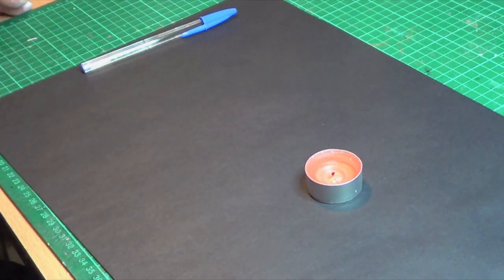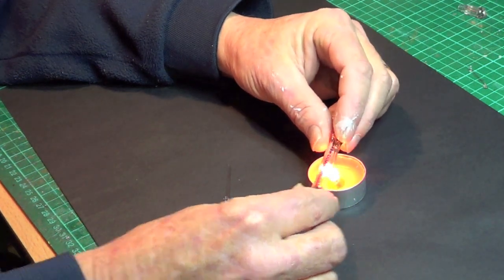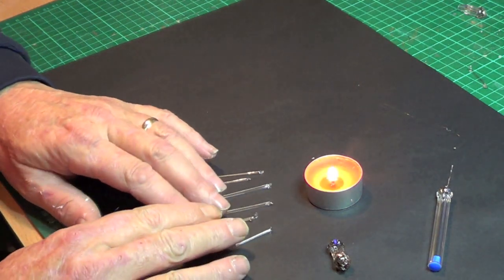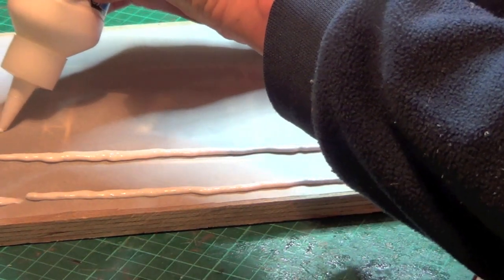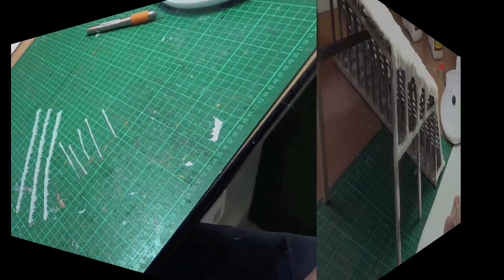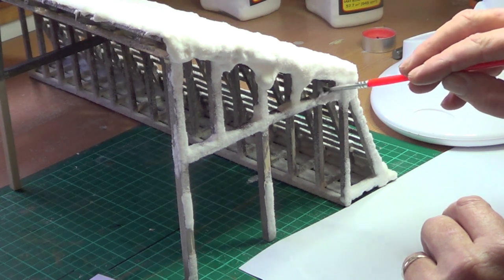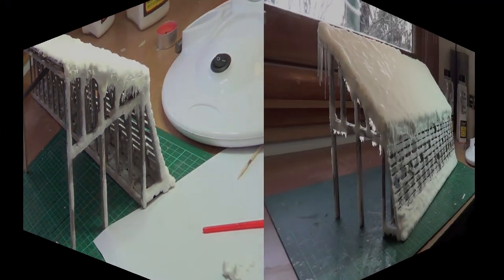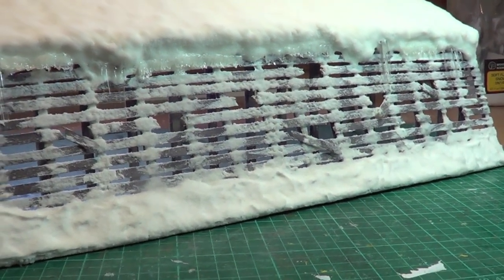Icicles On The Snow Shed "Model Trains"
Just completed the Snow Shed.